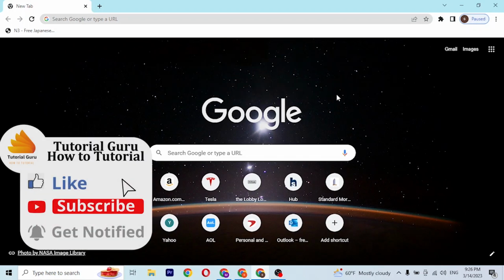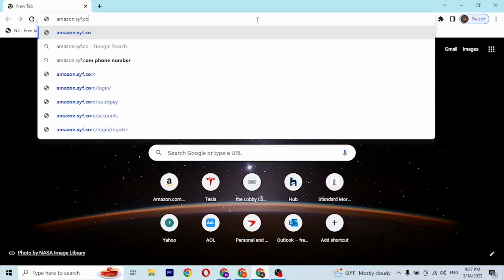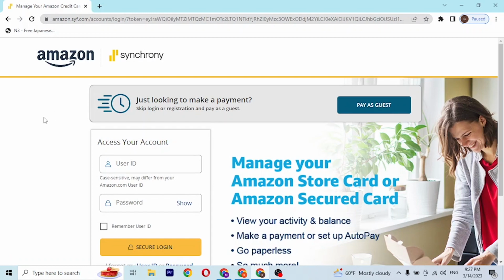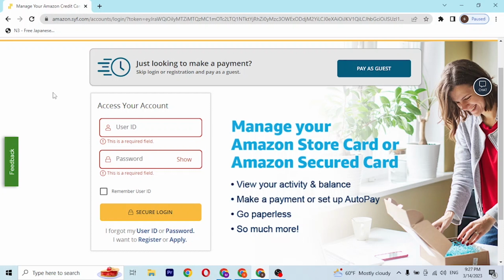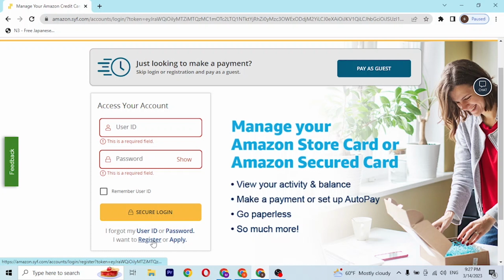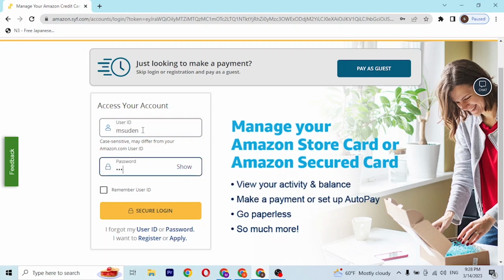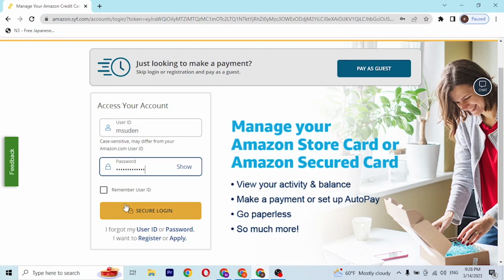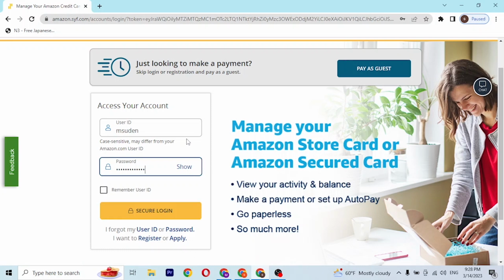How to Login Amazon Credit Card Account Online? Sign In Amazon Credit Card on PC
Learn how to login to your amazon credit card account online on your pc. You can easily sign in to your amazon credit card account online on your pc. This video will show you how to login to your amazon credit card account with quick and easy steps. So, watch till the end for all the steps.